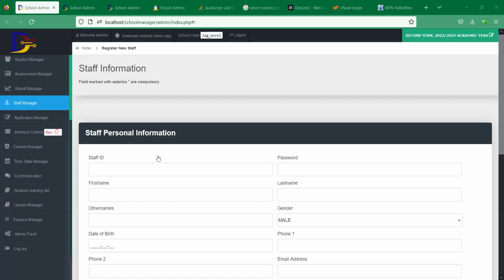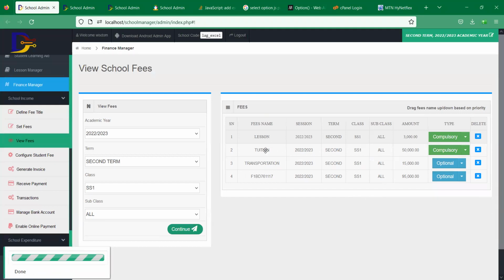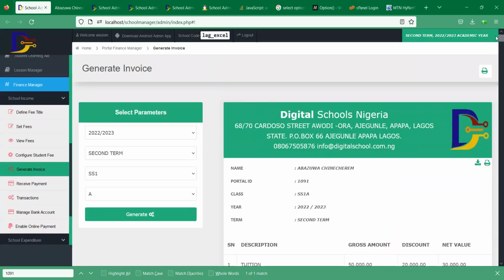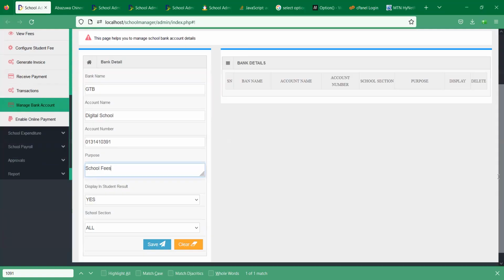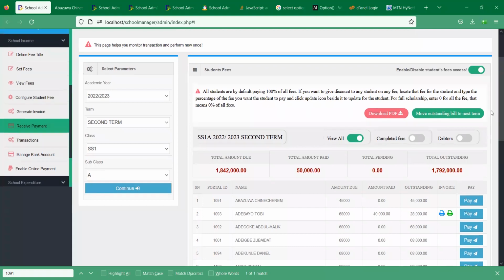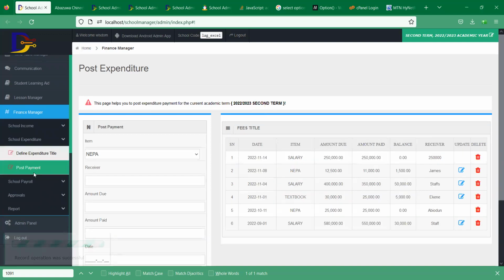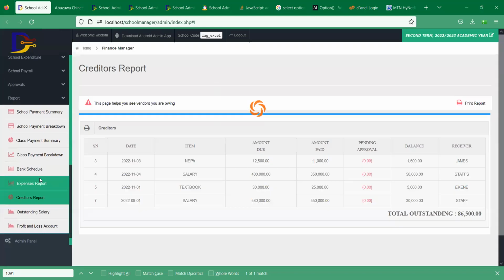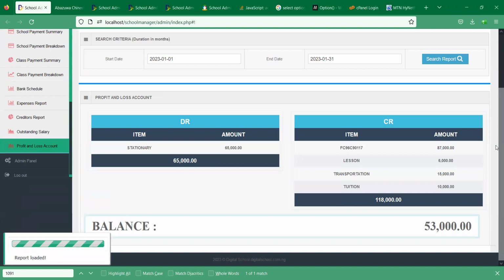Accounting Module of Digital School Software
Learn how to use the computerized accounting module to manage all your income and expenditure of the school. Get Reports of income, expenditure and profit and loss account.